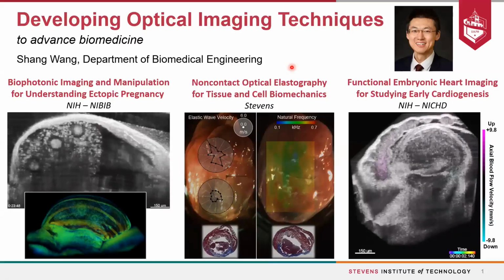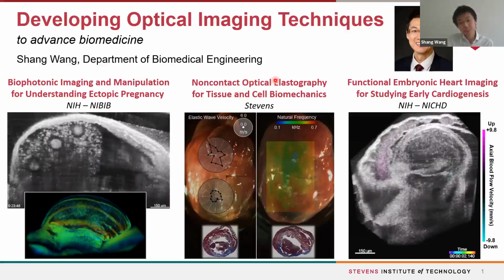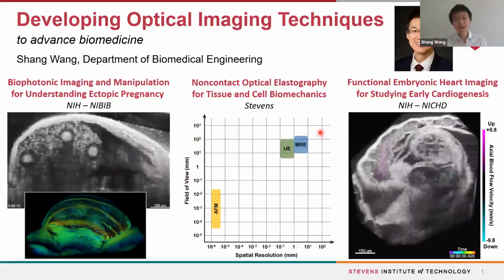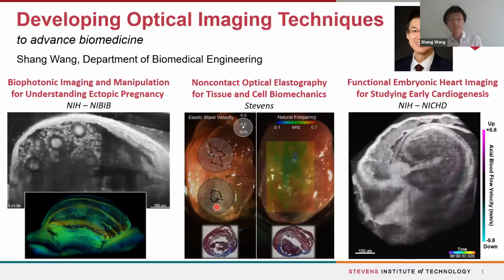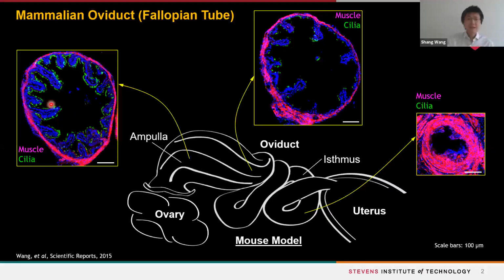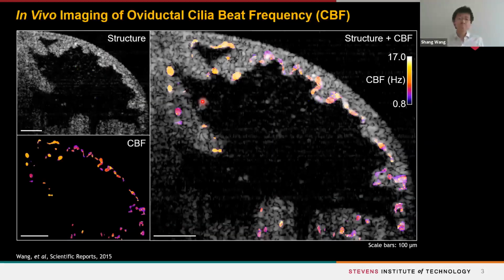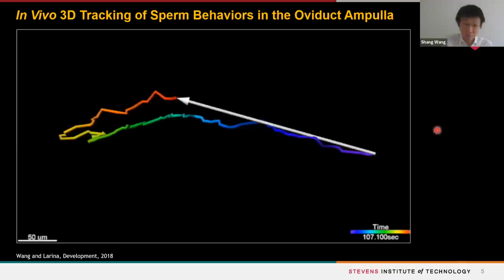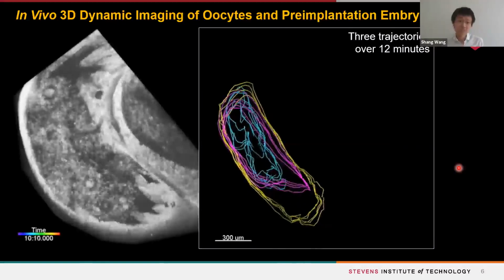Developing Optical Imaging Techniques to Advance Biomedicine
Biomedical engineering researcher Shang Wang discusses his research on imaging techniques.